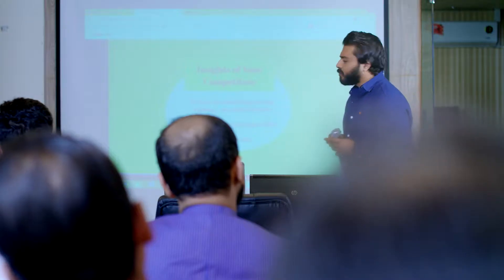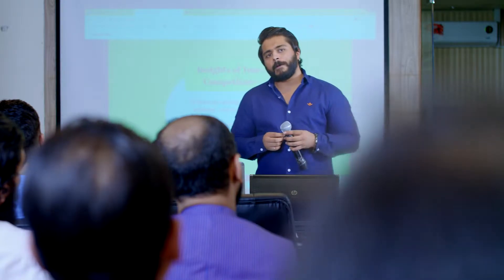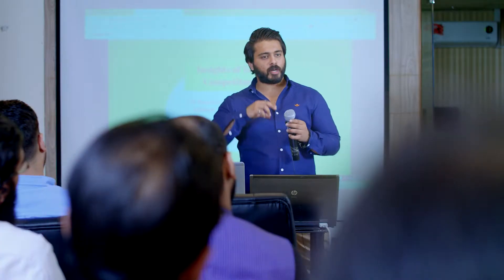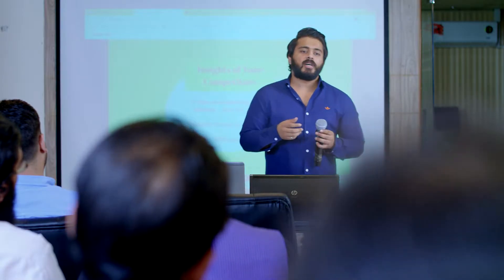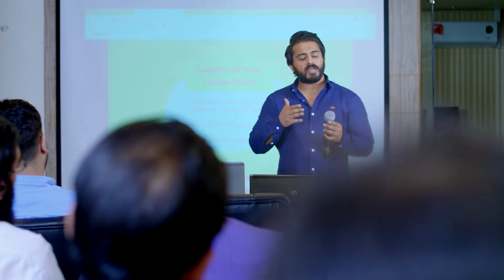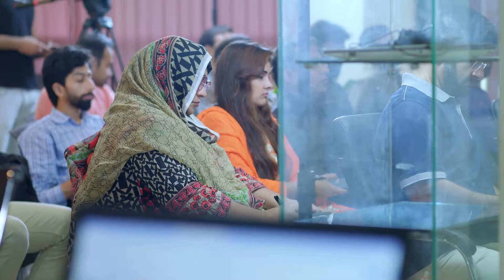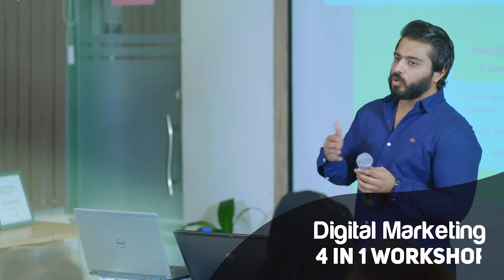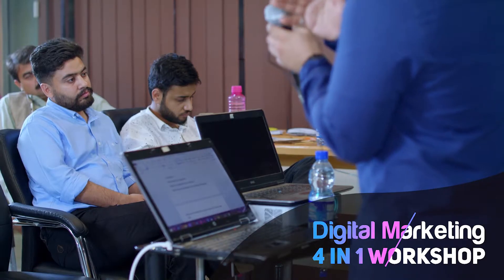Digital Marketing: Beating your Competition with Google Ad Campaign by Ahmad Affan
Ahmad Affan CEO Wazzos eServices talks about creating Google Ad campaigns that beat your competition, at the 4 in 1 Workshop on Digital Marketing conducted by Sehrish Kanwal CEO Digital Umbrella at Launchpad 7 Islamabad